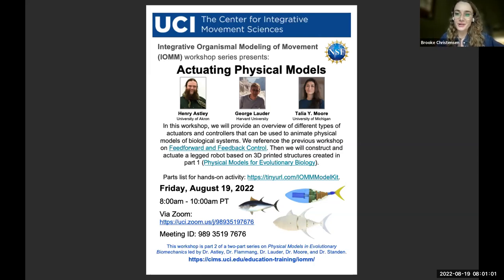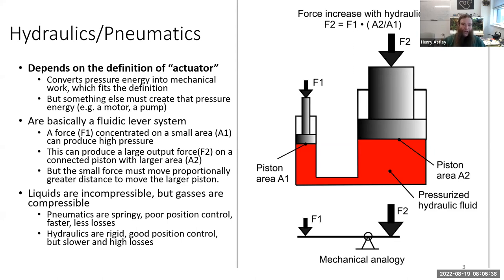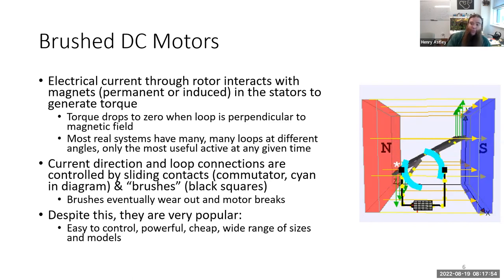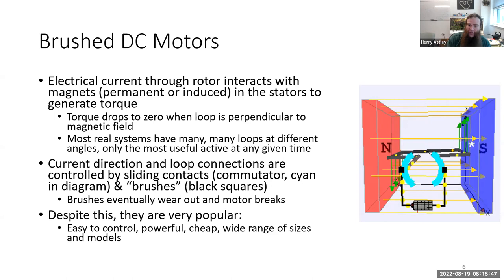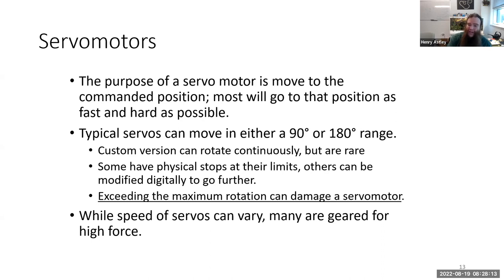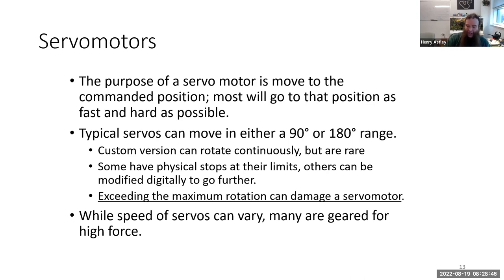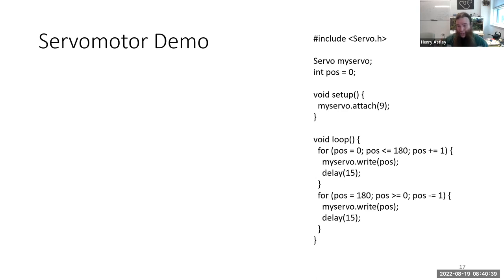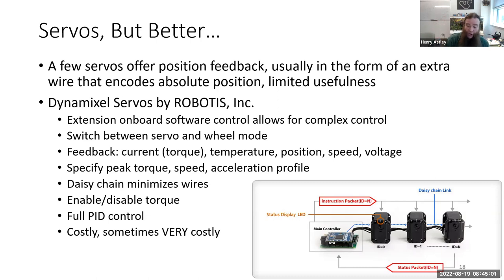Actuating Physical Models